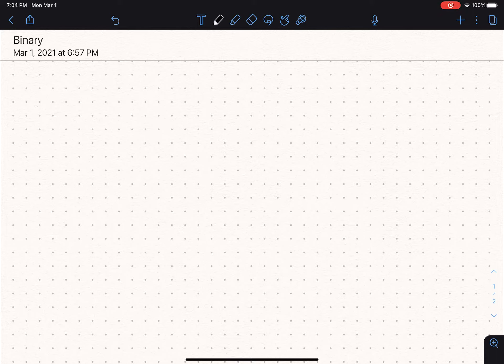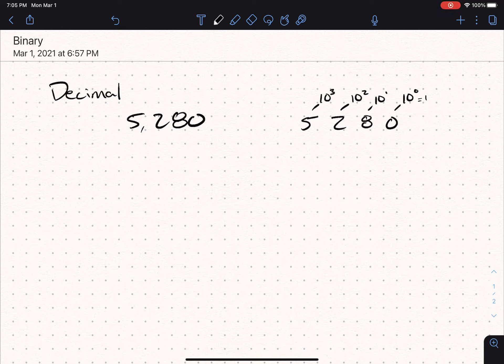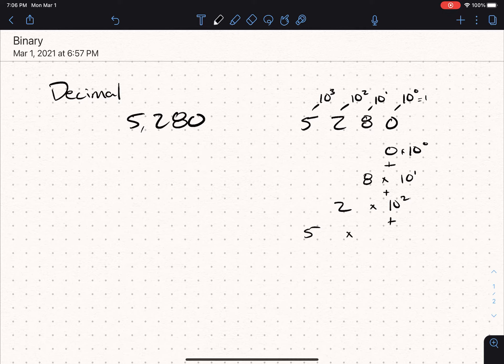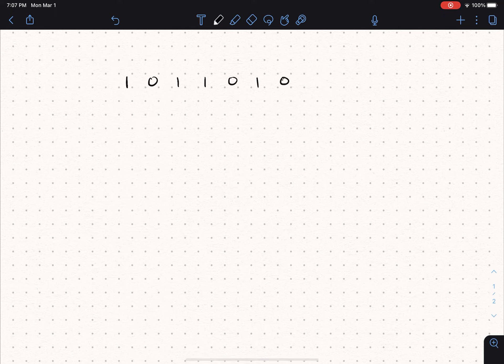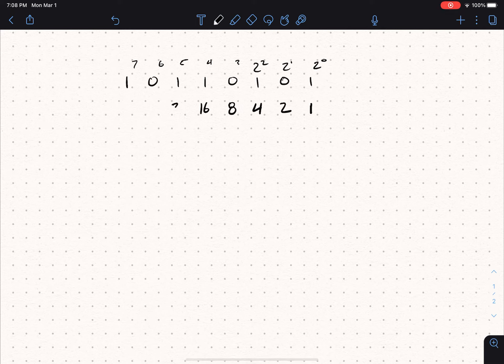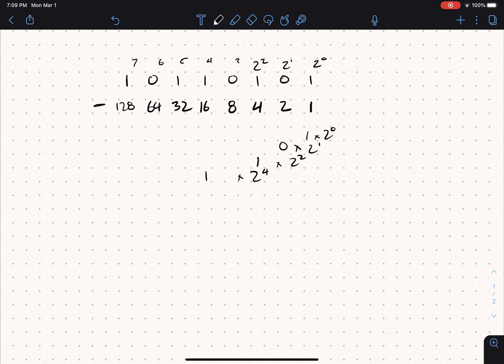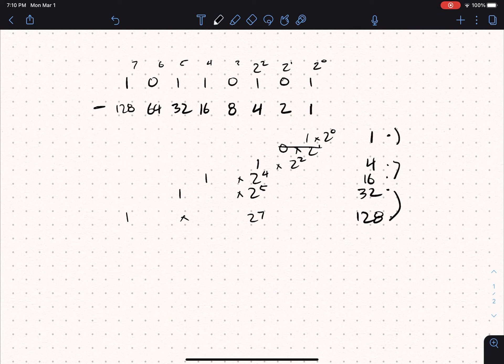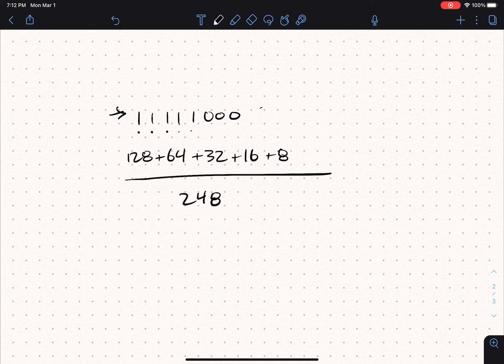Byte of binary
A quick refresher on binary and number systems if you haven't done it for a while. How do you convert from binary to decimal?

0:00 - Intro
0:23 - Decimal numbers
2:21 - Binary numbers in a byte
5:07 - Another example